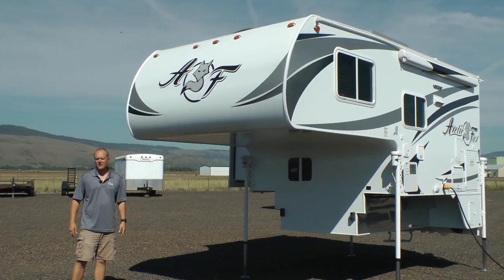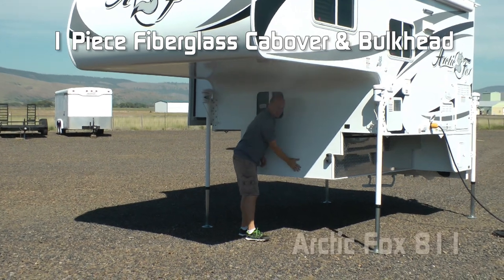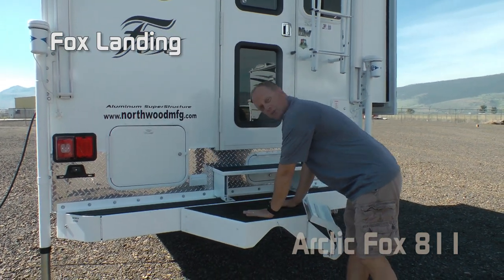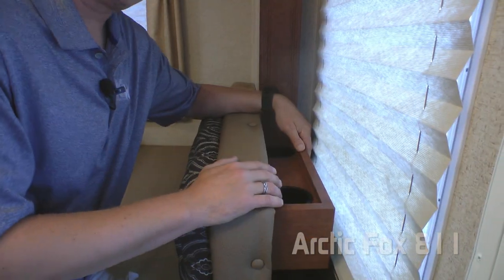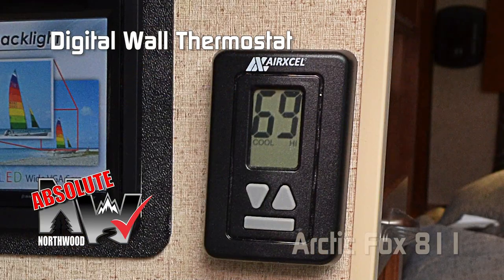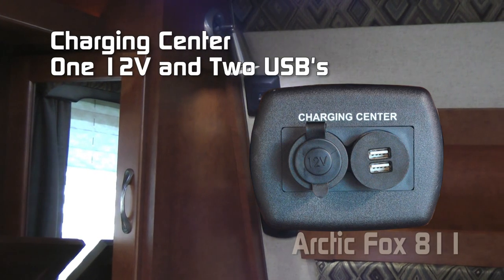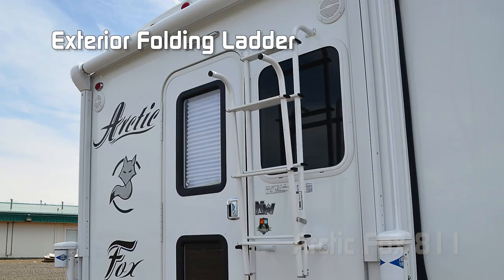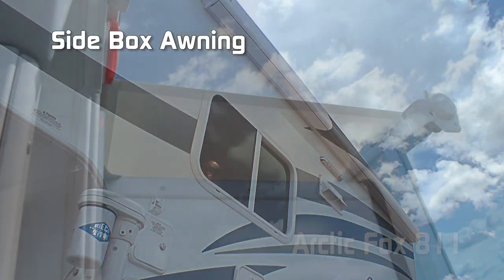Quick Tour Of the Arctic Fox 811 Truck Camper